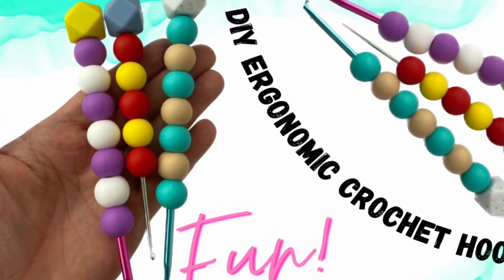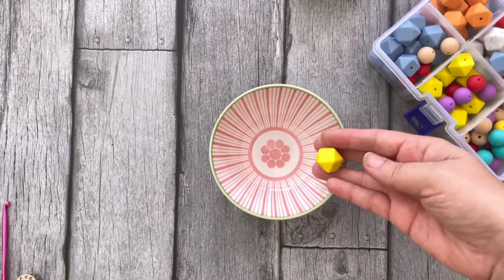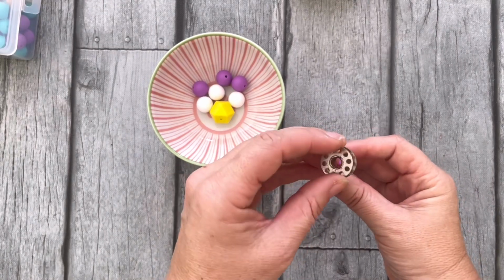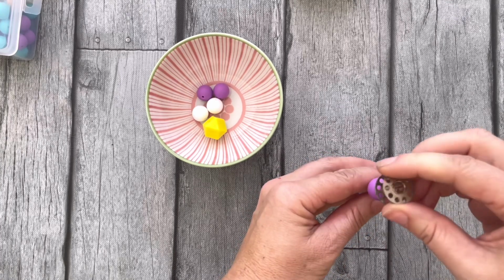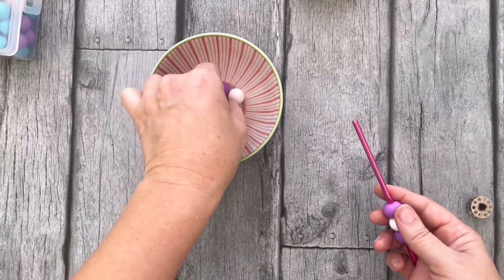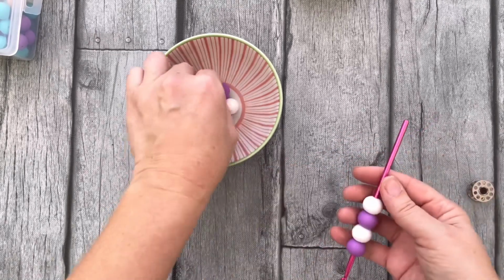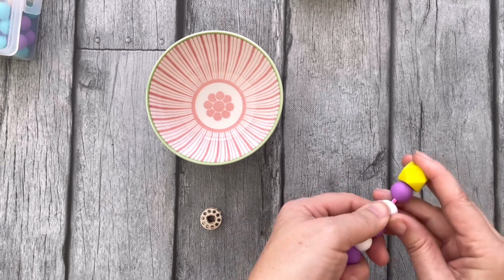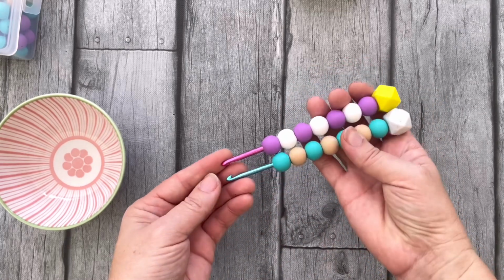Make your own ergonomic crochet hooks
This is a great way to save your hands from fatigue when crocheting. You can use your regular thin hooks and make them ergonomic with silicone beads. You can have fun with lots of different colors as well as end beads.

Crochet Hooks
Silicone Beads

Or buy a finished hook from me